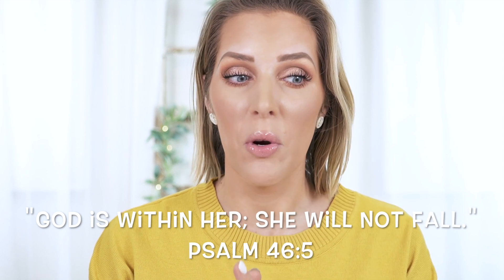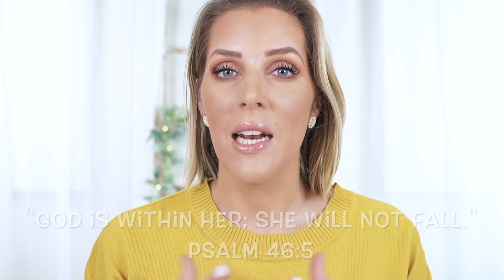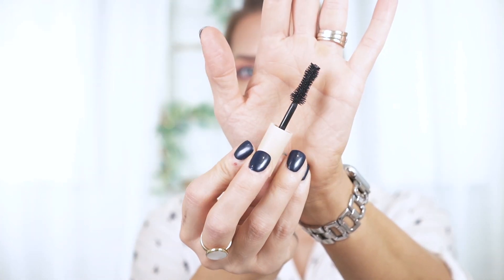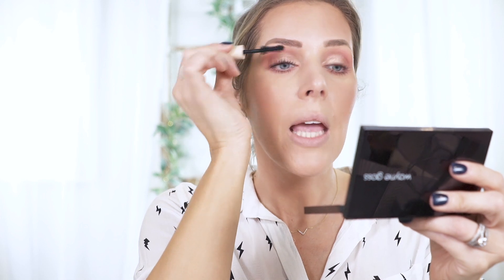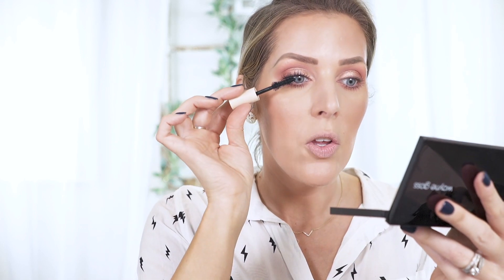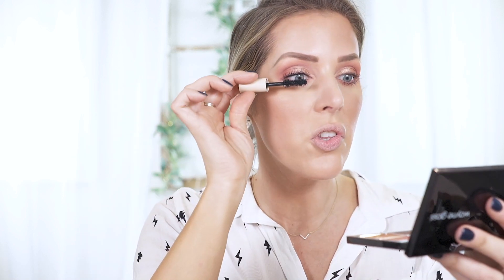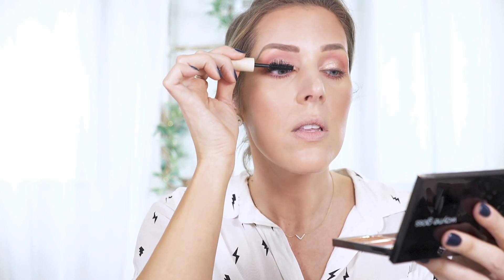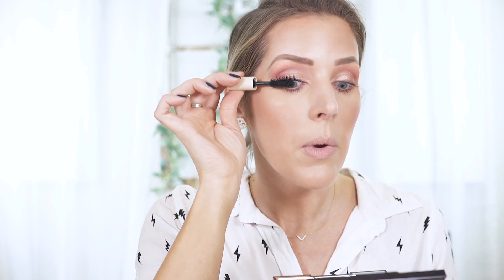BATTLE OF FIVE NEW "CLEAN" MASCARAS | WHO WINS THE TOP SPOT? | TIME STAMPS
ALL PRODUCTS LINKED BELOW! **WATCH IN 1080HD**  Who isn't always looking for the next best mascara? I know I am! I am trying out five new mascaras that have recently launched in the clean makeup world. Which one do you think looks the best?

Frequently Asked Questions:
What do I use to curl my hair?
f4SZa3Rw0CHYv-3A
What do I use on my eyebrows:

Mascaras Used:
1:38 Ilia Fullest Lash Mascara
3:48 Fit Glow Beauty Vegan Good Lash with NEW brush
The original is AMAZING!
6:47 Rare Beauty Perfect Strokes Universal Volumizing Mascara
9:43 Beautycounter Think Big All in One Mascara:I received this product complimentary from Beautycounter. Find the product(s) here
This one remained heavy throughout the day. It did hold a curl AMAZINGLY well though. Throughout the day, I did get a bit of smudging under my brow. :(
13:39 jane iredale Beyond Lash Volumizing Mascara